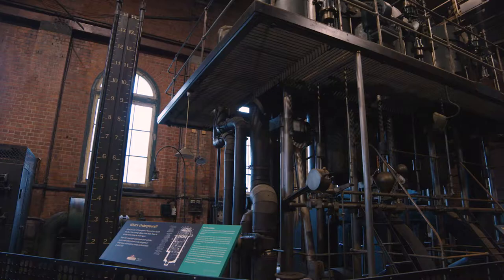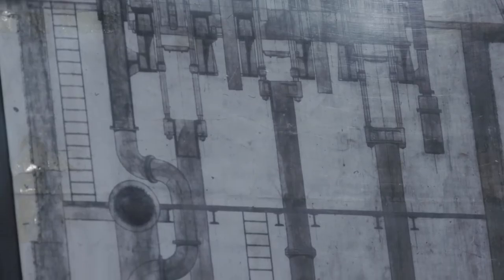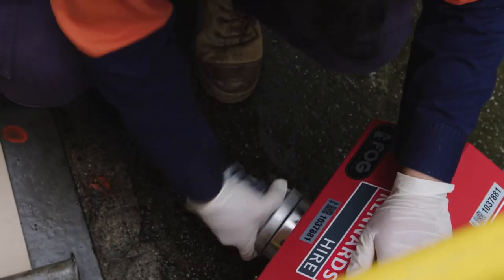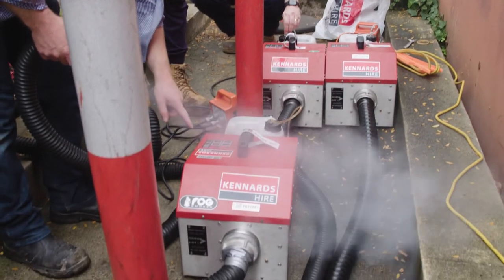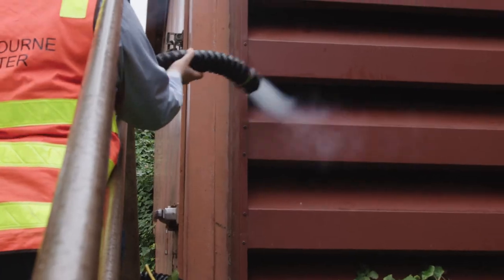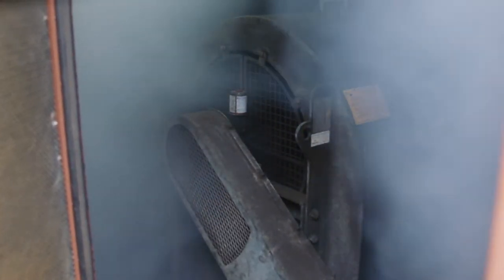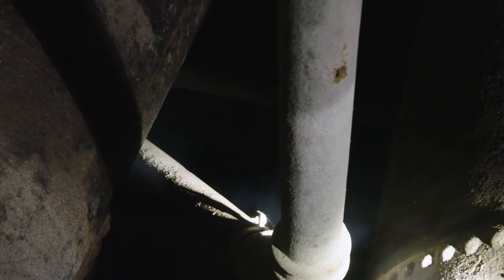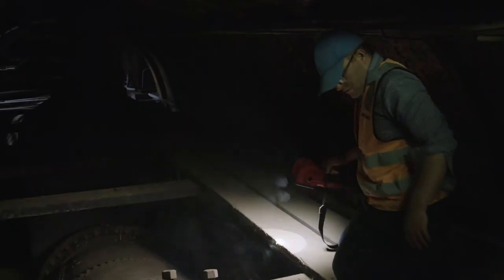Smoke Testing at the Spotswood Pumping Station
Built by the Melbourne & Metropolitan Board of Works (MMBW) between 1893 and 1897, the Spotswood Pumping Station was a key part of Melbourne’s first centralised sewerage system that ceased operation in September 1965 was replaced by the Brooklyn Pumping Station.

Earlier this year, we undertook smoke testing at the Spotswood Pumping Station for the first time to determine if there were any gaps in the old infrastructure which was allowing odour to escape.

By pushing smoke down the pipes we can determine where odour may be escaping and implement strategies to fix it.  The smoke testing had never been undertaken at Spotswood Pumping Station before and was both interesting and successful from an engineering point of view.